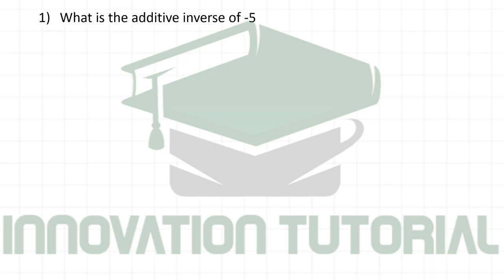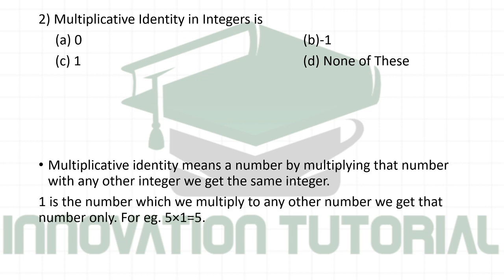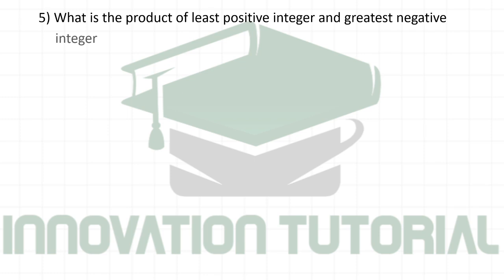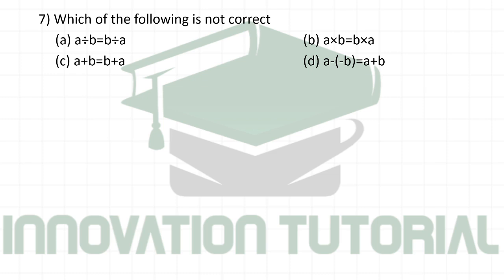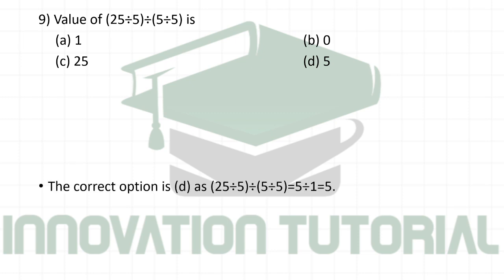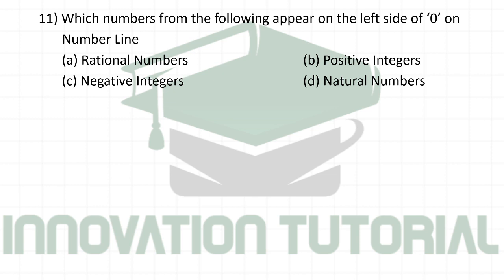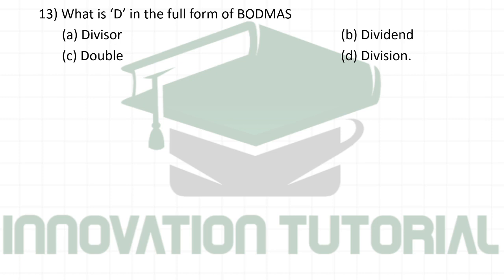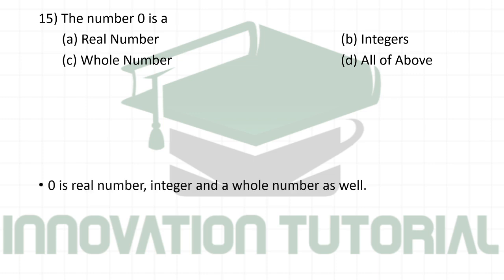INTEGERS|CLASS 7TH|CBSE|MCQ'S|IMPORTANT QUESTIONS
WELCOME TO INNOVATION TUTORIAL
This video is related to Integers chapter of class 7th
It covers important MCQ's related to the chapter.
If you want any video on any topic comment the topic down. I'll try to make video on that.